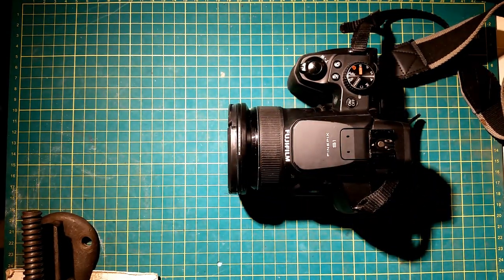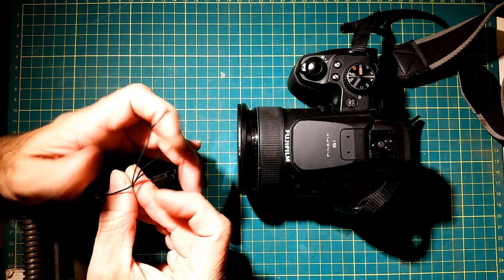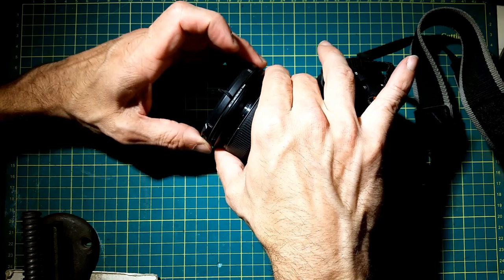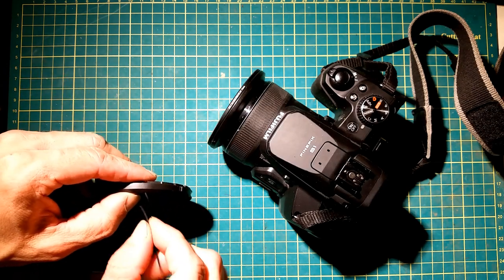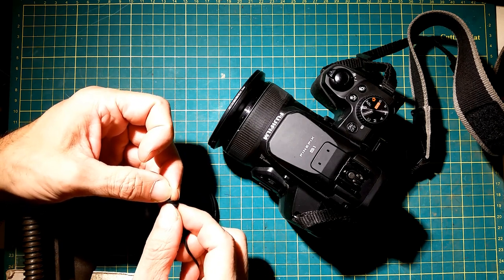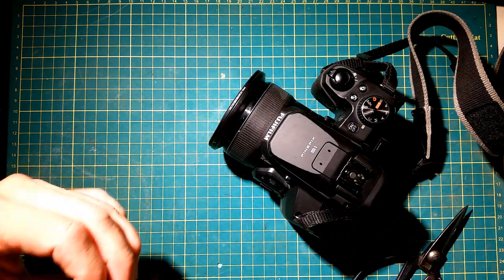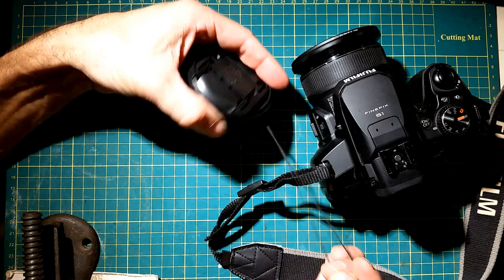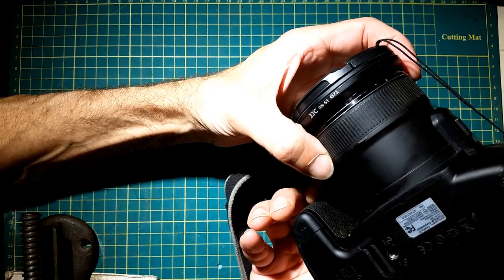lens cap tether install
In this video, I attach a tether to the lens cap I recently purchased. I had to make sure that the tether itself wasn't interfering with how the cap attaches to the lens.

Timestamps:
0:00 - Intro
0:50 - Getting started
1:33 - Test fit #1
2:18 - Test fit #2
2:26 - Different solution
3:55 - Magnified detail
4:22 - Test fit #3
4:33 - Attaching the tether to the camera
5:20 - Test fit #4